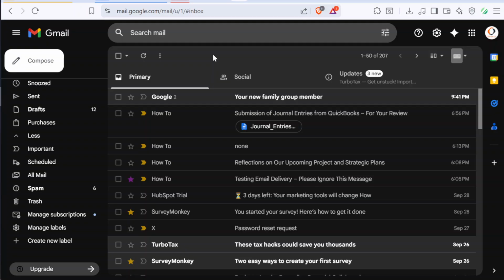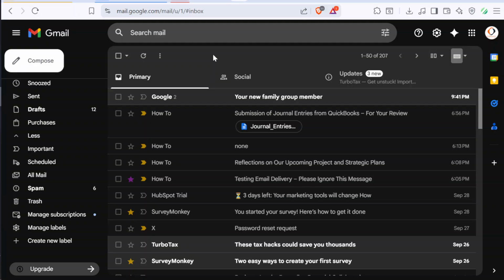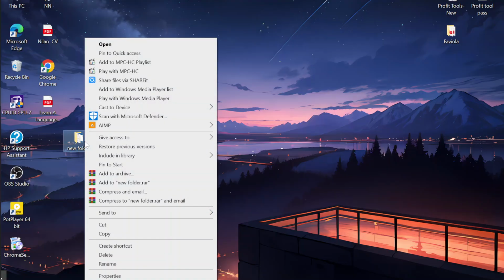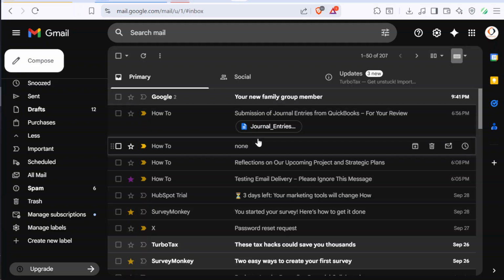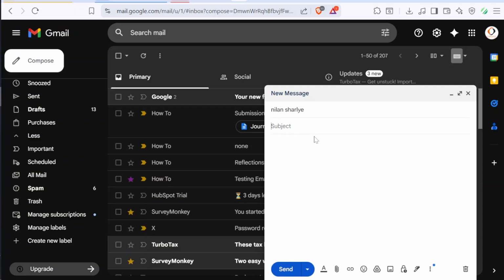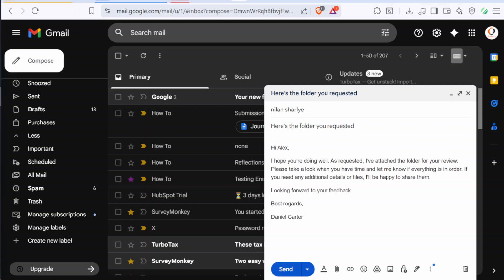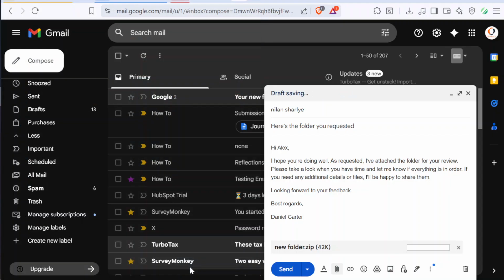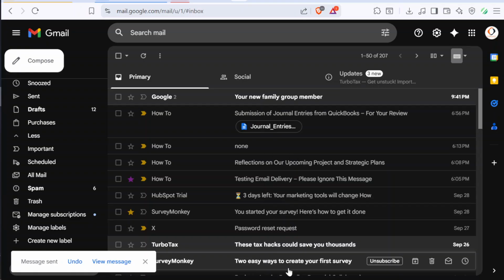How To Send Folder in Gmail - 2025 (Quick Tutorial)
How To Send Folder in Gmail
In this video, you will learn how to send a folder in Gmail easily and quickly. Sending large files or multiple documents via Gmail can be tricky, but with the right method, you can share your folders without any hassle. We’ll show you step-by-step how to compress folders into a ZIP file, attach them to your Gmail, and ensure your files are delivered securely. Whether you’re sending work documents, school projects, or personal files, this tutorial covers everything you need to know about sharing folders via Gmail.